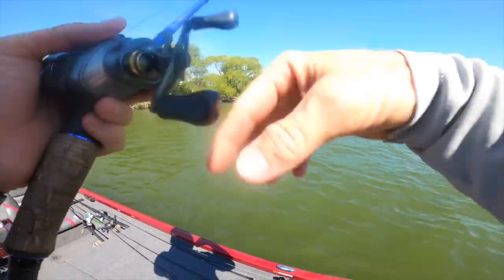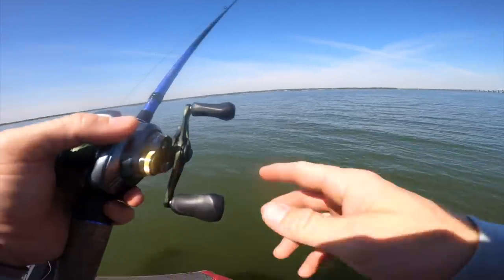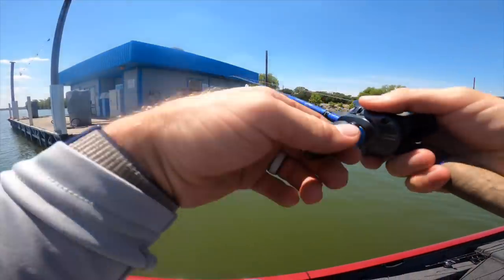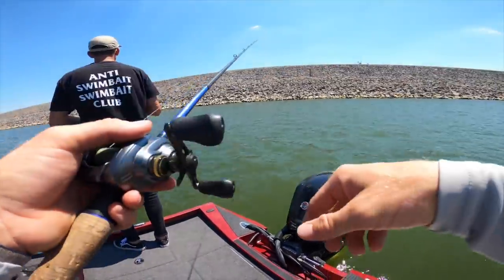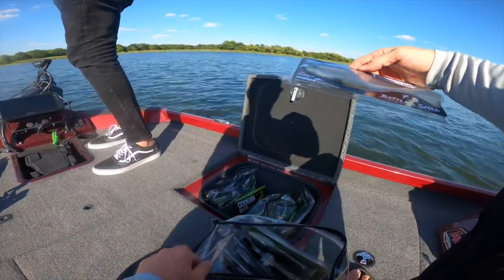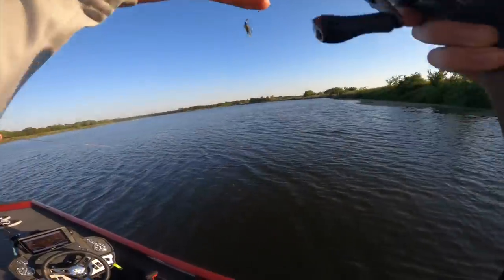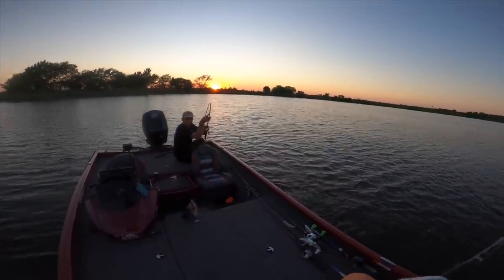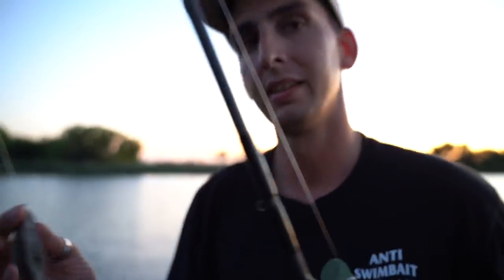FISHING LAKE LEWISVILLE with BIG SWIMBAITS!!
Today Jared and I search for GIANT BASS on lake Lewisville in the SUMMER time Texas heat!! We hit multiple Dam’s, the marinas, open water in 25-40’ depths and a few other spots off camera and it was a GRIND. ended up switching lakes towards the end of the day to get on an insane evening bite with big fish on a small hidden lake using the working class zero swimbaits.